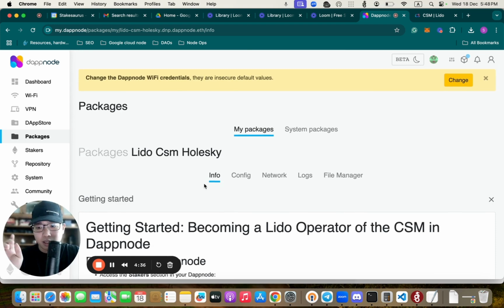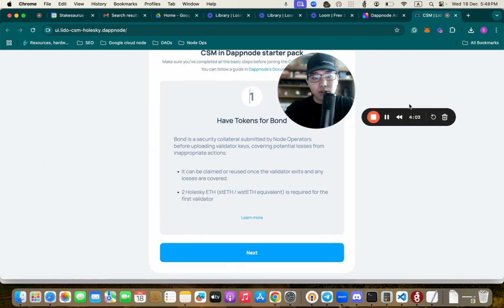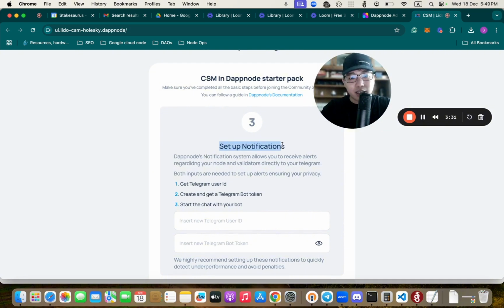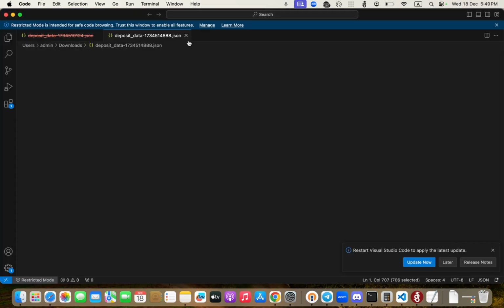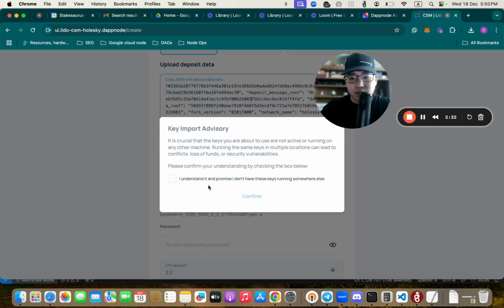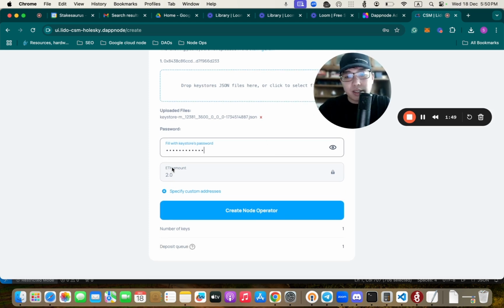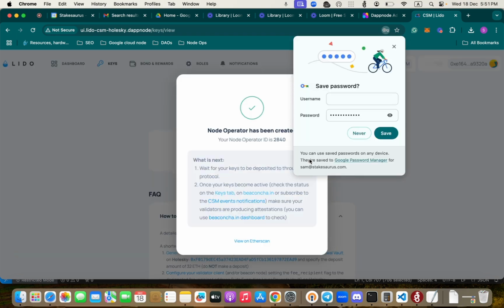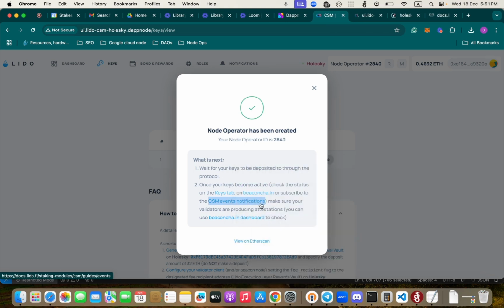5. Uploading keystores & deposit data (Mainnet)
This video is reused from Testnet version to showcase the end-to-end workflow. Select the Mainnet option in the Lido CSM package accordingly to adjust for the Mainnet workflow.